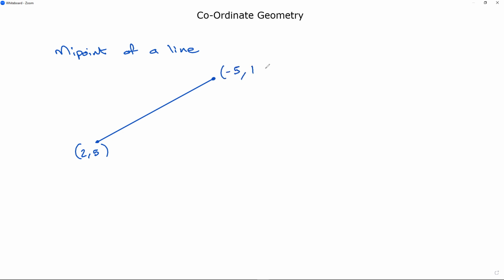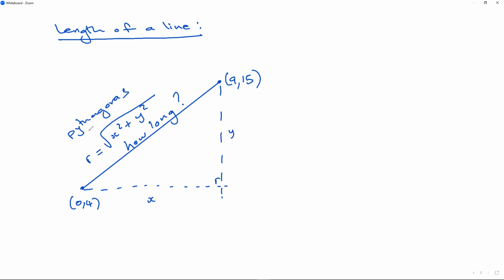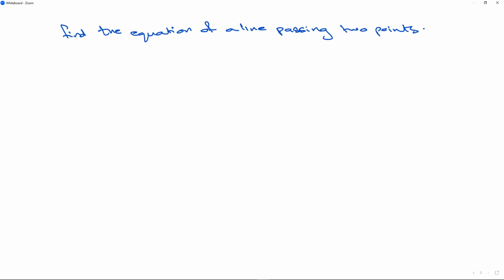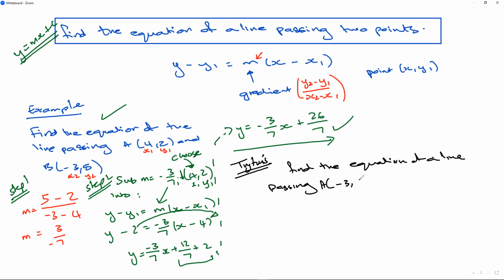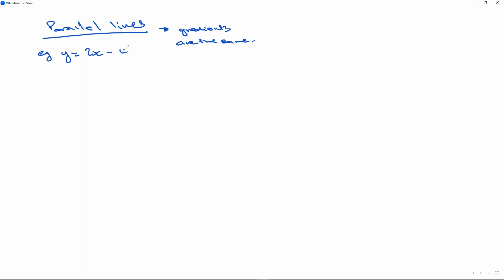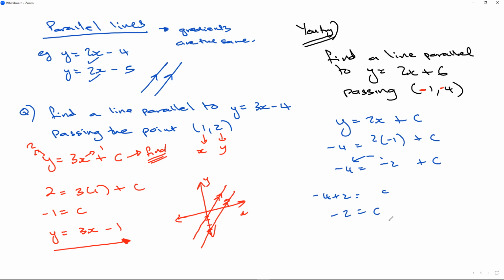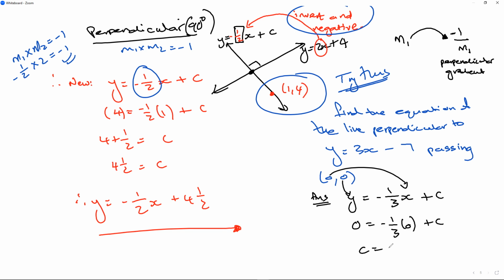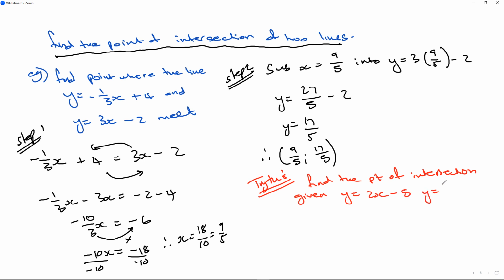Co-ordinate Geometry (Midpoint,Length,Equation,Parallel and Perpendicular)